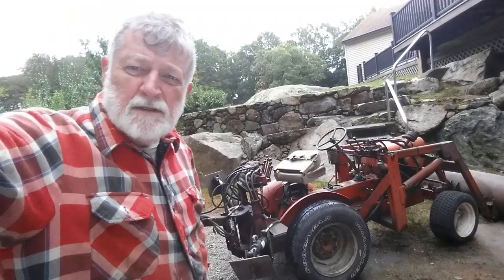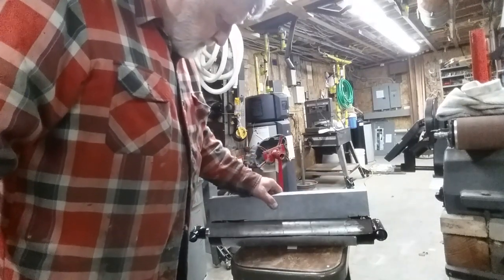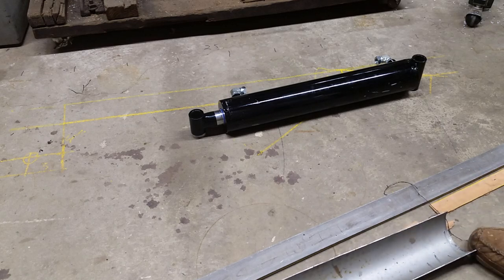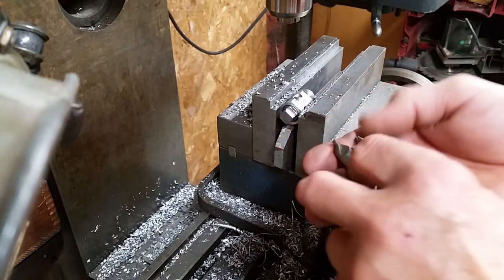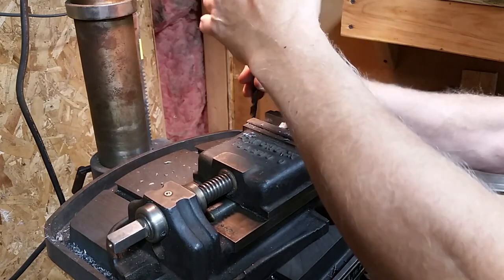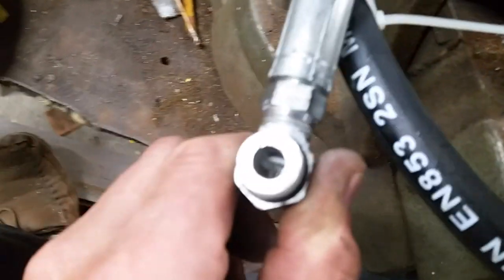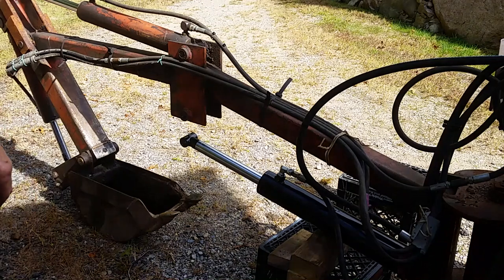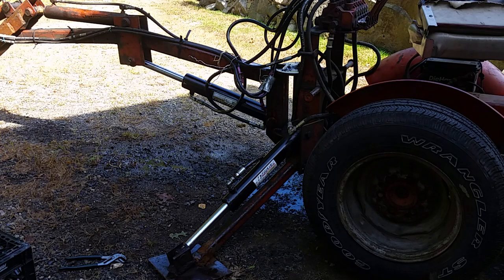Teramite is down, AGAIN! What will it take to get it running again?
More hydraulic issues when a seal fails and I find enough damage to discard the main boom cylinder.  Can I modify the machine so I don't lose the cylinder again?